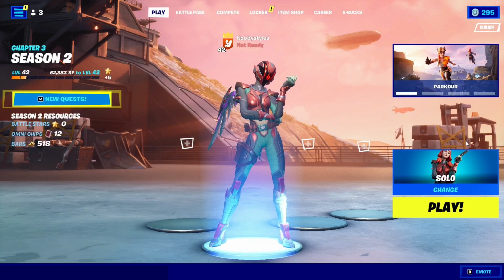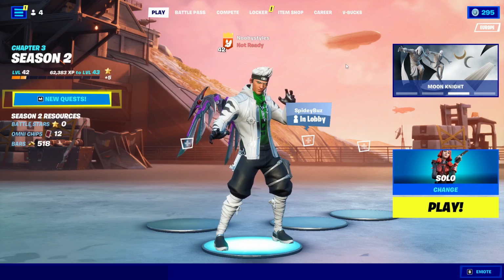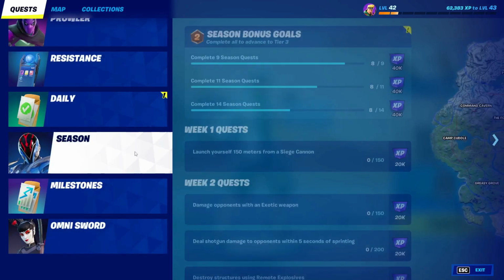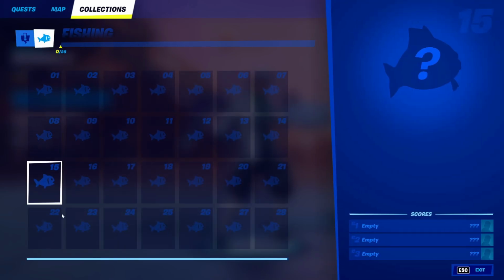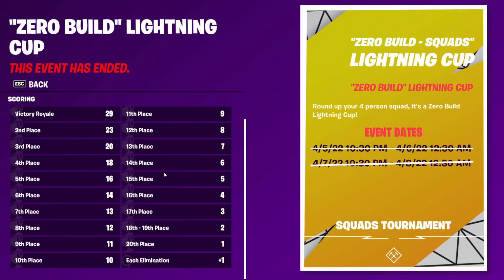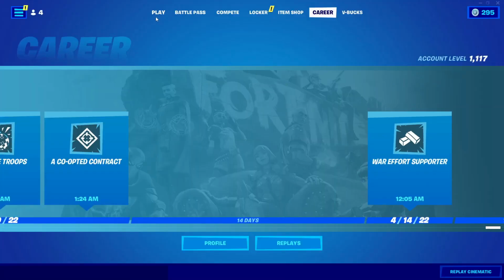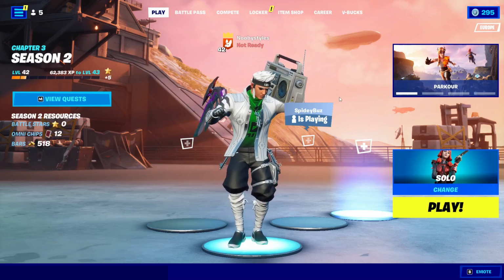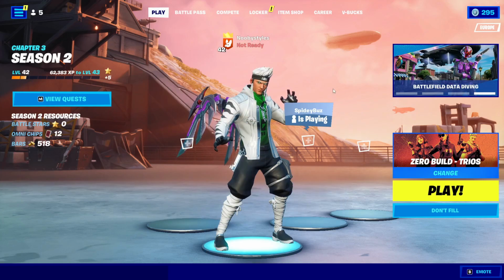HOW TO GET MOON KNIGHT SKIN FOR FREE IN FORTNITE! (CHAPTER 3 SEASON 2)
To enter the free account/free item shop gifts giveaway. follow these 3 steps.
             2. Like the video

I hope you guys a good day!